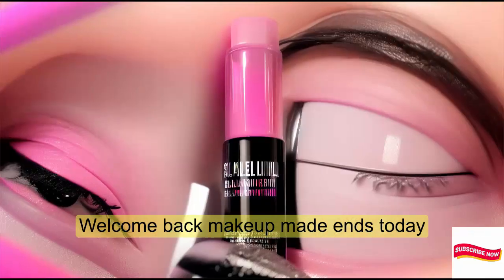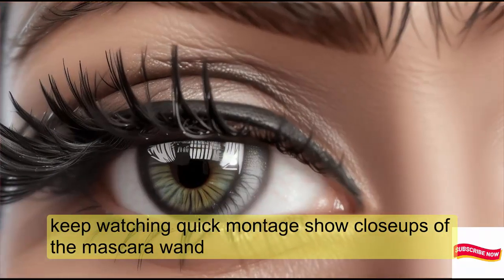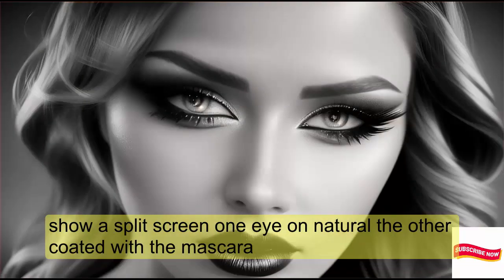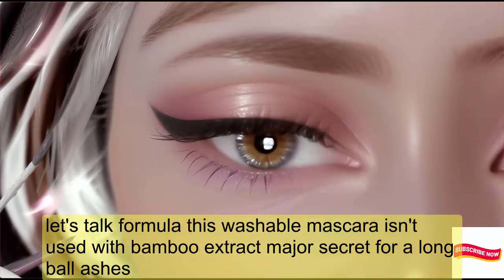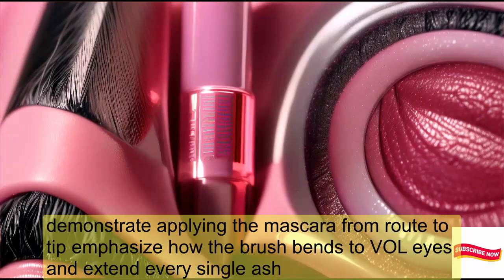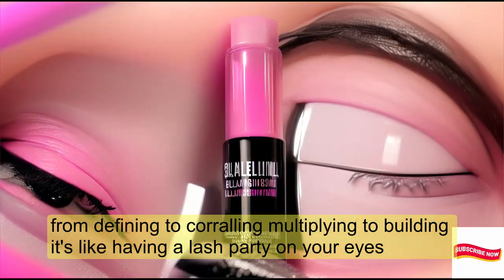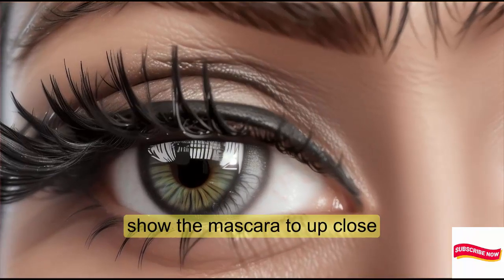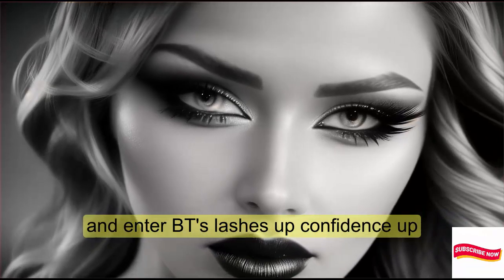Maybelline Lash Sensational Sky High Washable Mascara Makeup, Volumizing, Le - Amazon Product Galaxy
i this video you are watching Maybelline Lash Sensational Sky High Washable Mascara Makeup, Volumizing, Lengthening, Defining, Curling, Multiplying, Buildable Formula, Blackest Black, 1 Count - Amazon Product Galaxy

In this exciting video, we delve into the world of lashes with the **Maybelline Lash Sensational Sky High Mascara**! 🌟 Whether you're a makeup enthusiast or a lash lover, this mascara promises to take your lashes to new heights. From volumizing to lengthening, defining to curling, and multiplying to building, it's like having a lash party on your eyes. The exclusive bamboo-infused formula keeps your lashes light as air, ensuring no clumps or heaviness. And the shade? It's the **Blackest Black** – intense, dramatic, and oh-so-sultry. So get ready to unleash your lash potential and reach for the sky! 💕👁️‍🗨️💄

Maybelline, mascara, makeup, beauty, lashes, cosmetics, product review,

maybelline mascara, maybelline lash sensational sky high reviews
maybelline sky high mascara waterproof, maybelline sky high mascara price
is maybelline sky high a tubing mascara,
maybelline sky high burgundy haze,
maybelline sky high mascara price in united state,
maybelline sky high mascara cosmic black,